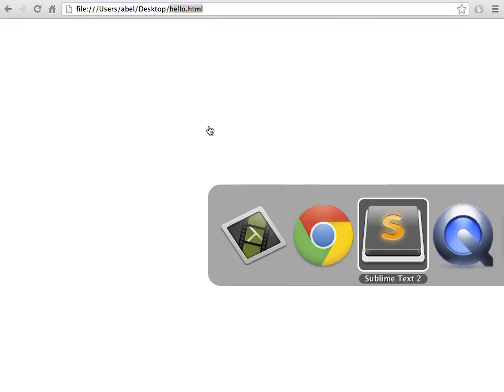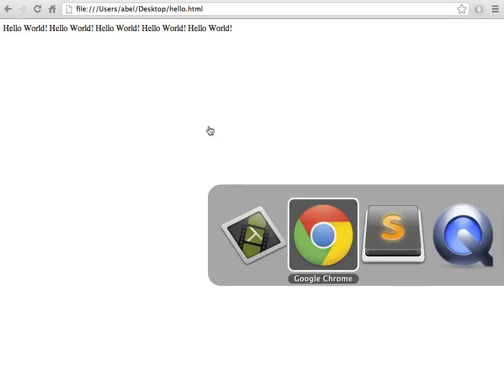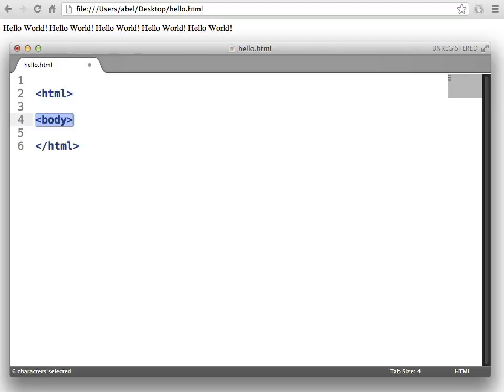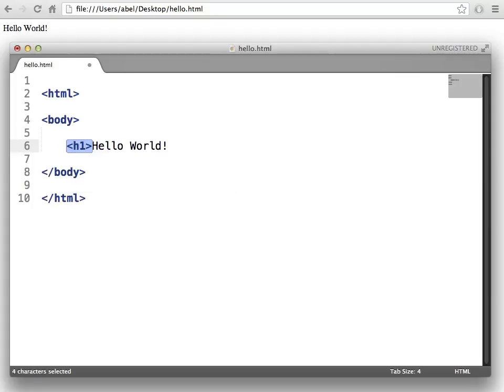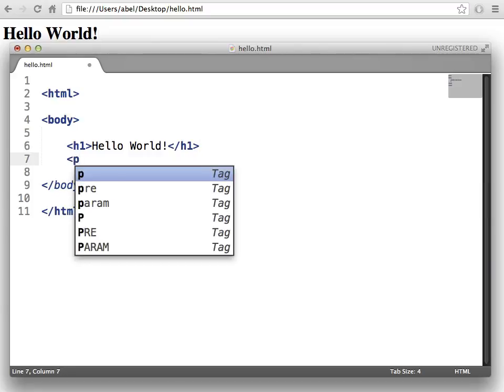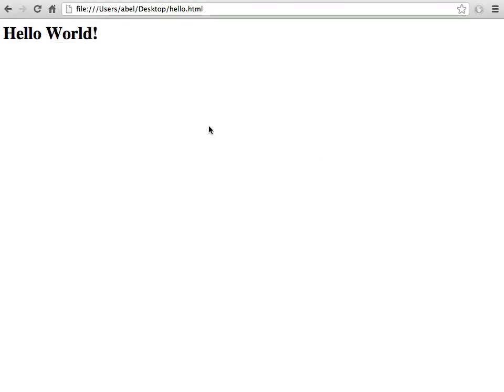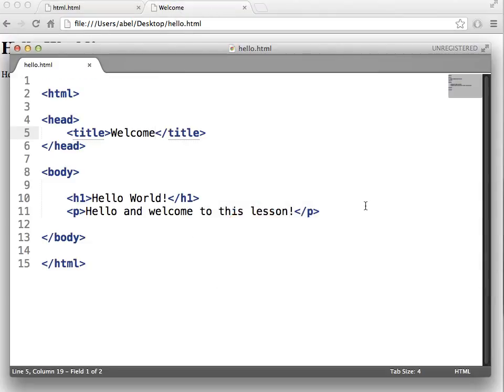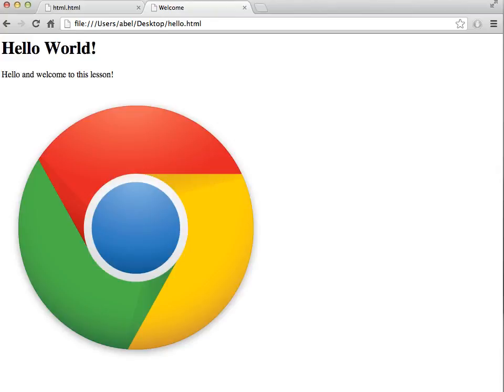HTML5 Page Structure